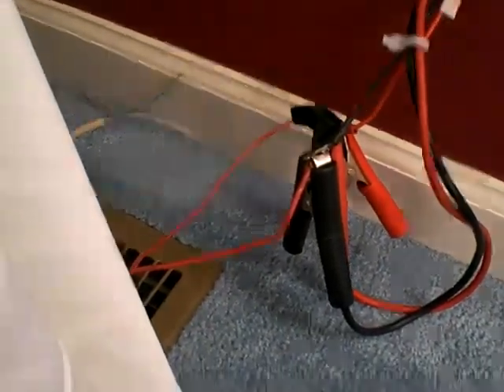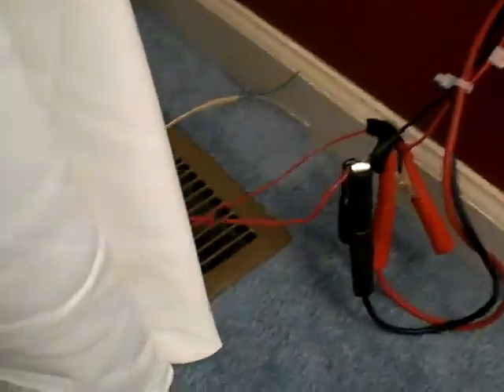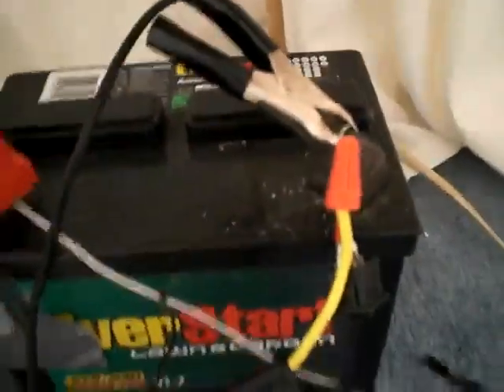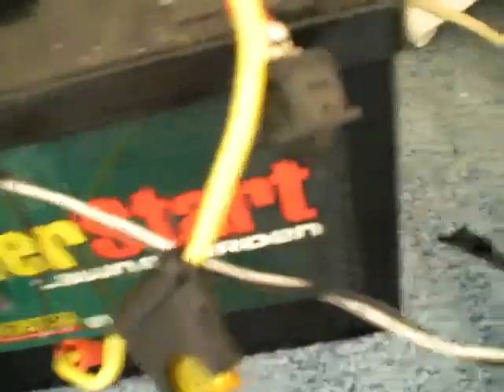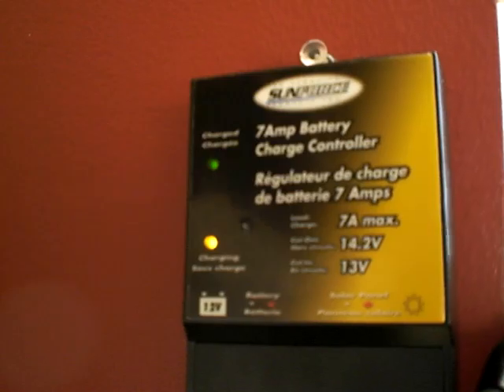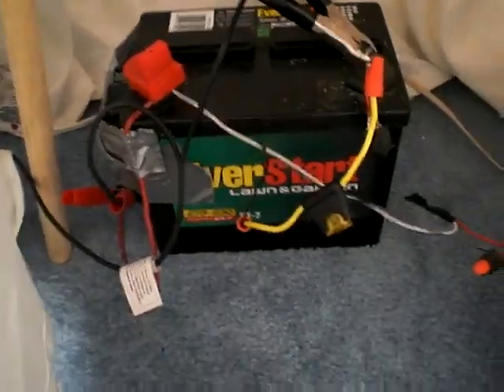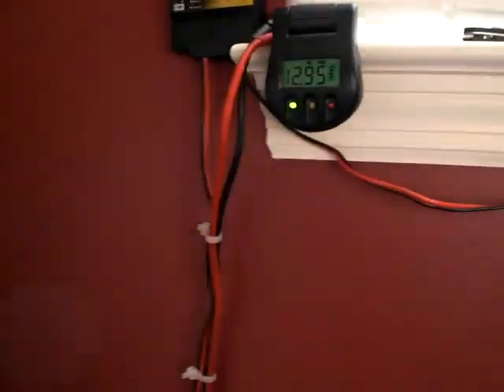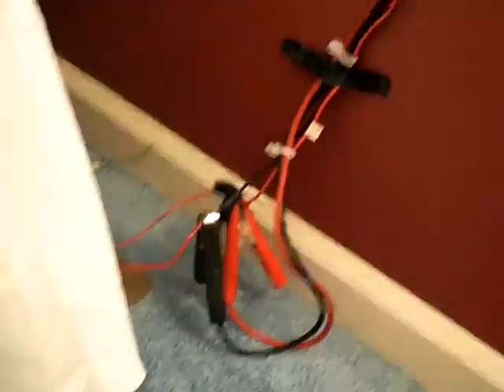free electric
hey its ben i updated my solar panel system and this time i got an power meter